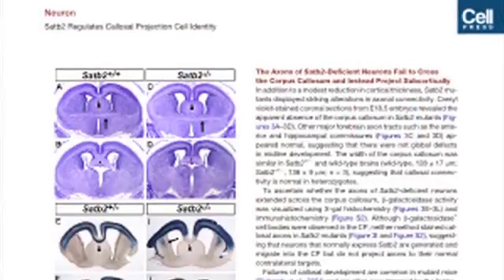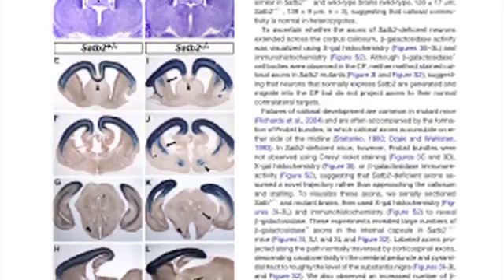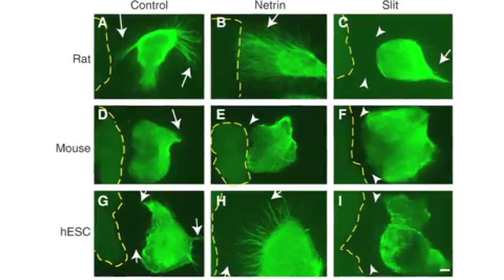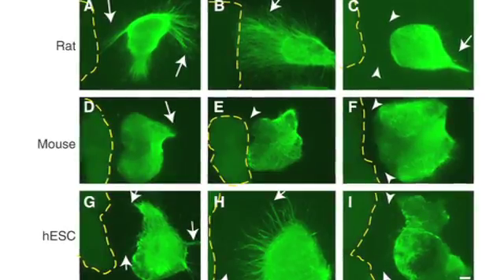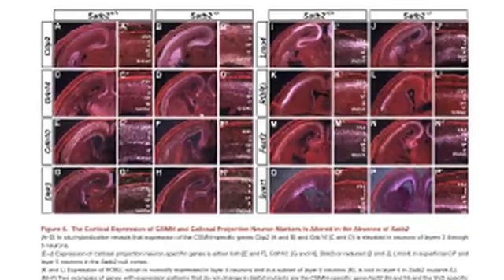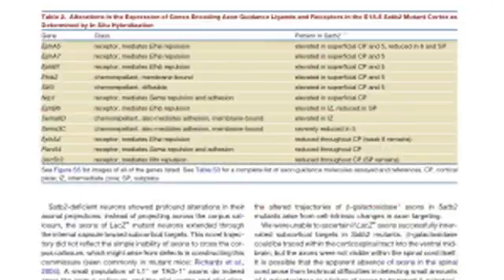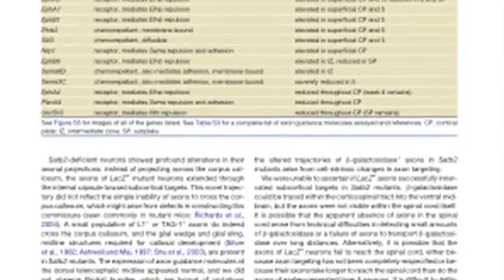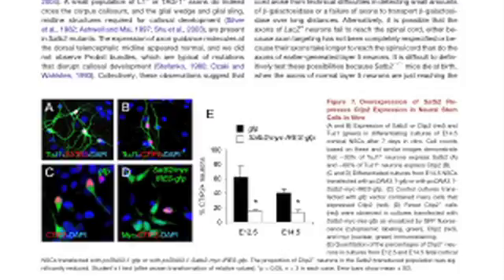Writing Matters: Susan McConnell, Professor of Humanities and Sciences at Stanford University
Susan McConnell, Professor of Humanities and Sciences in the Department of Biology at Stanford University, discusses the importance of writing and communication in the field of biology.  Interview by Professor Nicholas Jenkins, Faculty Director of the Program in Writing and Rhetoric at Stanford University.